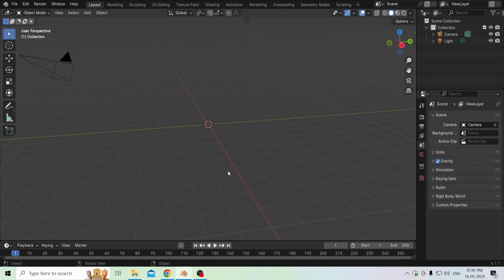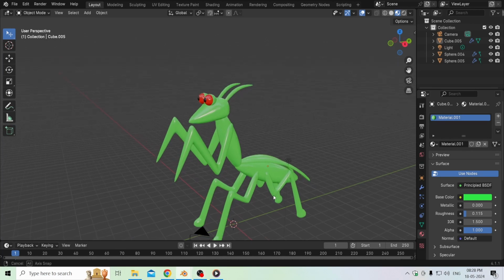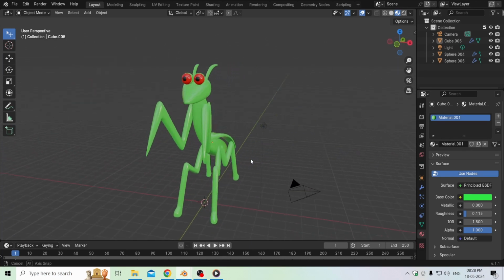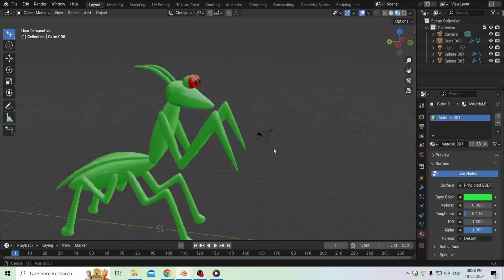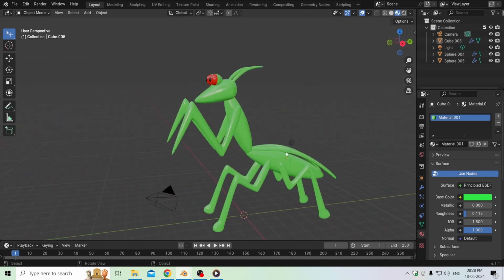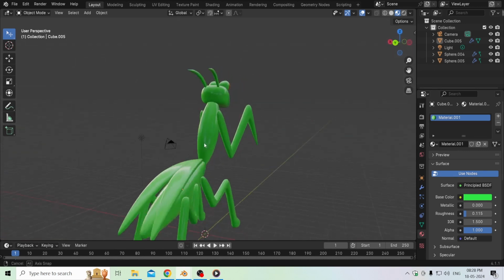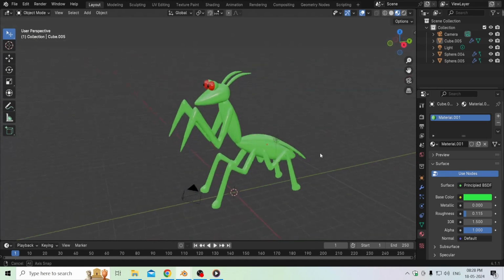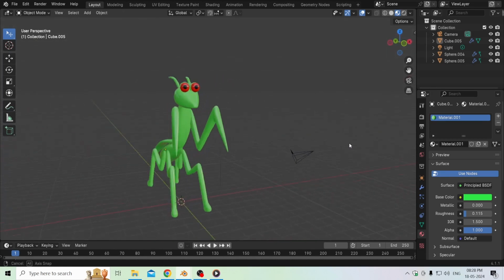still learning blender 4 model a mantis in blender